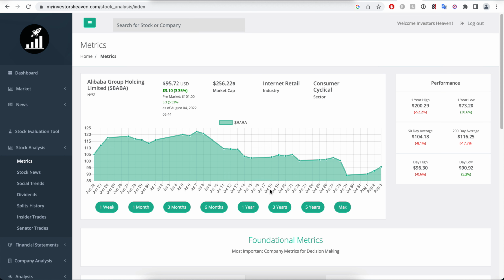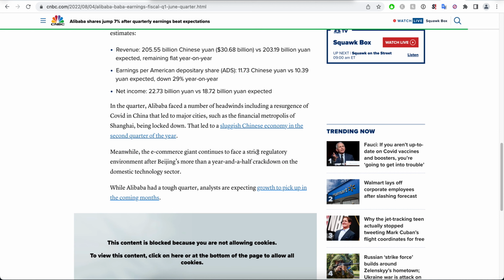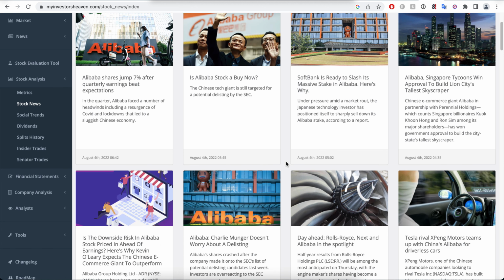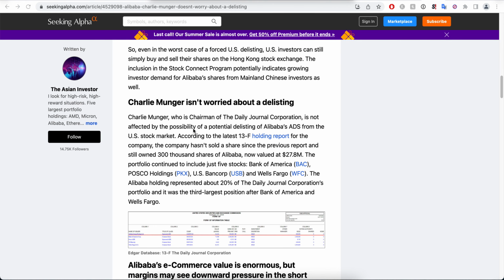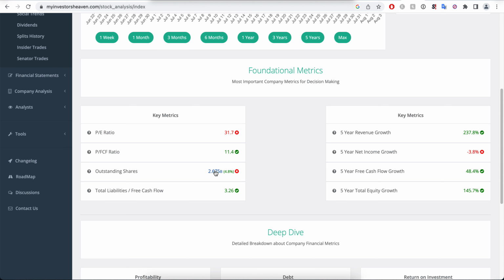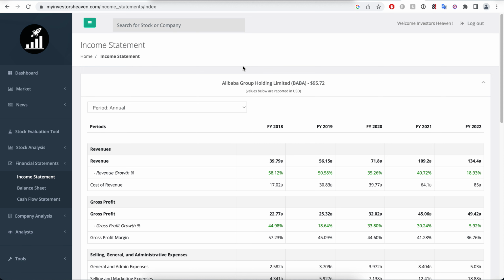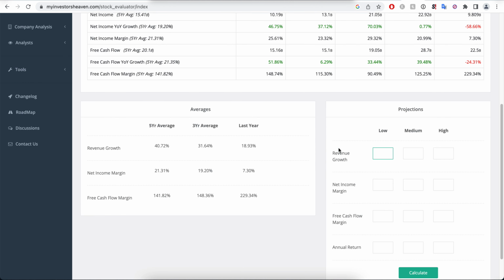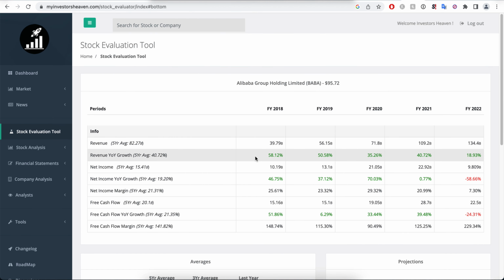Alibaba BEATS on Earnings ! UP 5% ! Reversal Time ?!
BABA Stock is currently up more than 5% after beating on its earnings report. Numbers looked pretty solid for Alibaba. Let's examine the Alibaba report in detail and see whether the stock is now a buy or not.